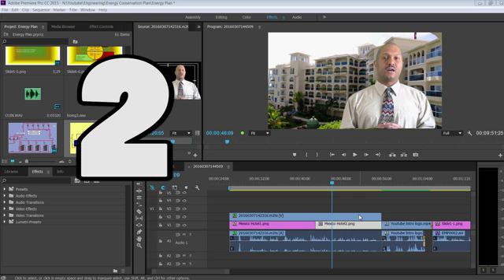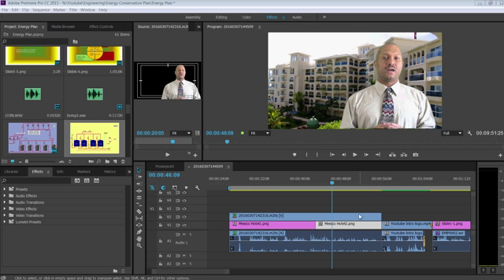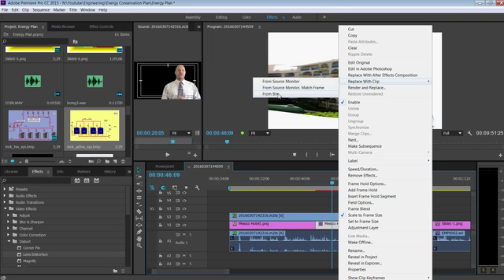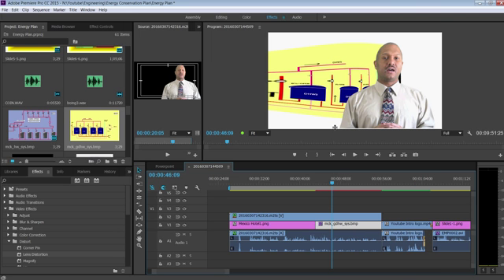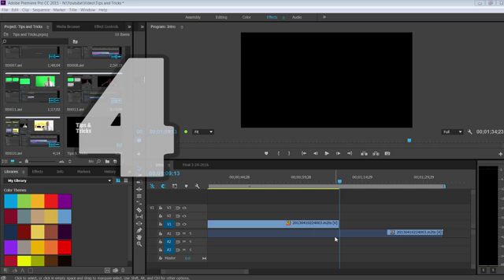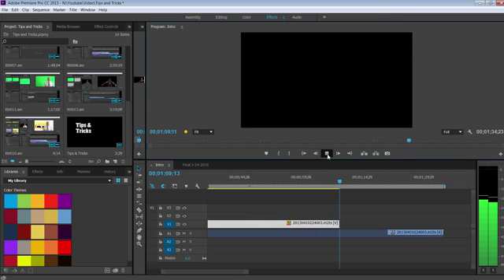How to edit videos with Adobe Premiere - Quick TIps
Efficiency tips and production techniques for use when video editing with Adobe Premiere.